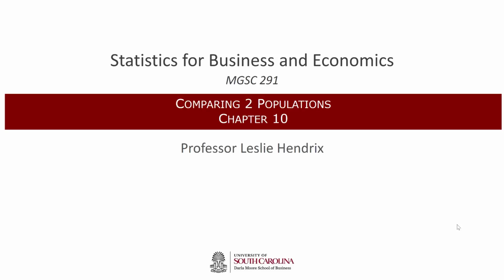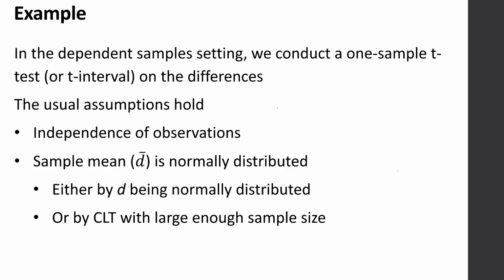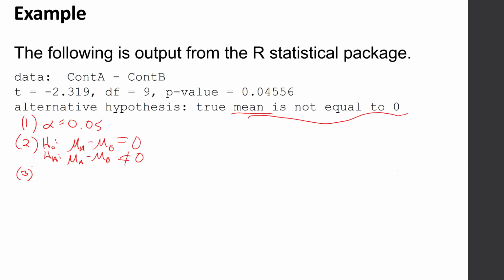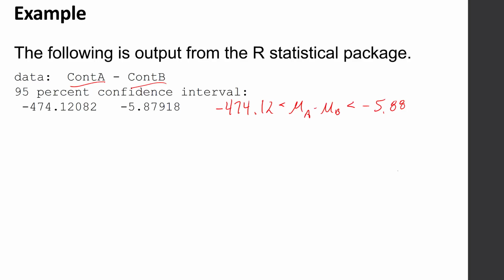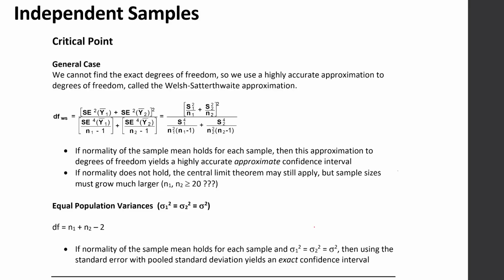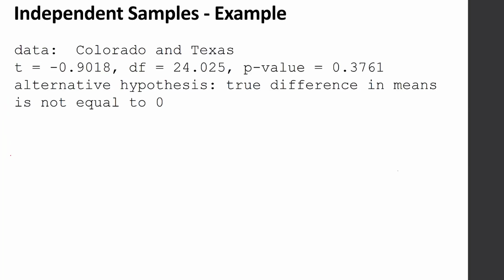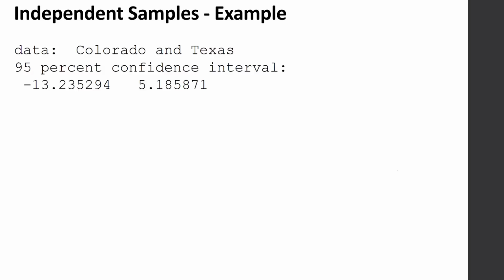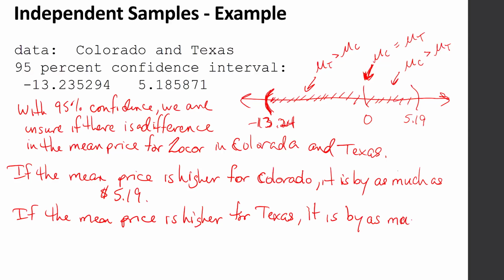MGSC 291 Chapter 10 (Comparing Two Populations)